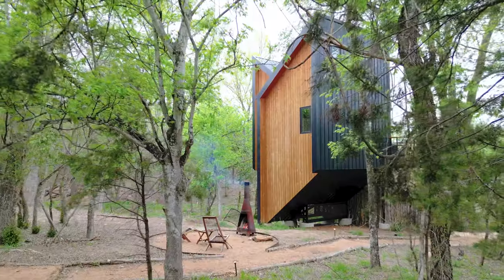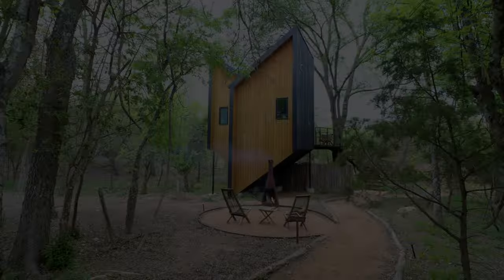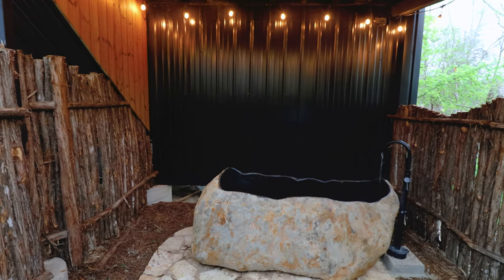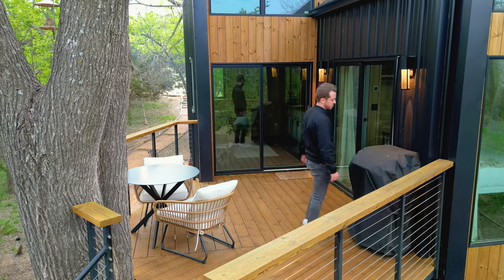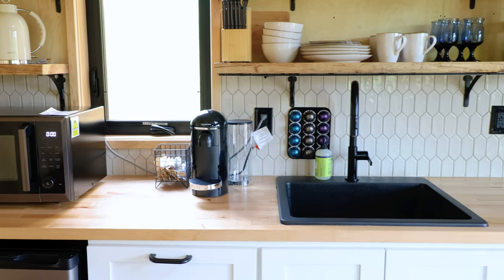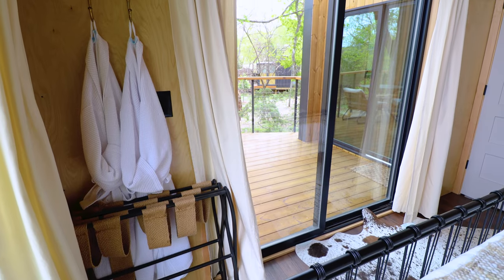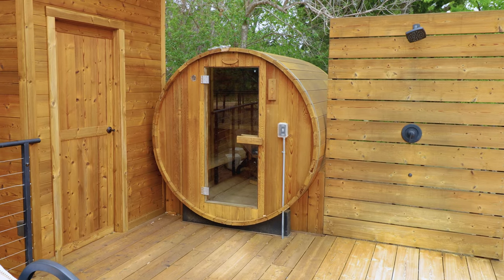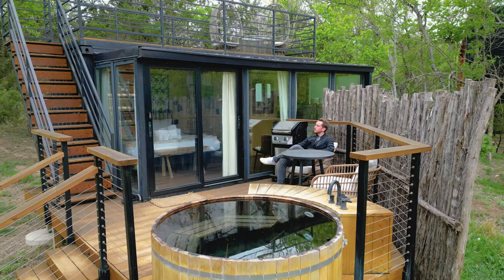TOURING a UNIQUE BUTTERFLY-SHAPED MODERN TREEHOUSE w/ Indoor Hammock!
One of the most unique builds we've ever seen, today we'll be touring a unique butterfly-shaped modern treehouse! Dubbed The Monarch after the regal butterfly, this property is a part of the Onera Fredricksburg landscape resort in Texas.

Nestled on 13 acres of enchanted forest land, you can find a fire pit area, an outdoor deck space, a private soaking tub, and a riverfront seating area on the exterior. Guests also have access to a shared common space that includes a container pool, a barrel sauna, a hot tub, and more.

The interior of the treehouse boasts a king-size bedroom with floor-to-ceiling windows, a fully equipped efficiency kitchen, a large bathroom, and an indoor hammock and sleeping loft on the top floor.

SHARE the full Airbnb tour of this unique butterfly-shaped modern treehouse with someone you'd like to stay here with! Link to share

0:00  Intro & Airbnb Details
1:12  Front Exterior
1:58  Soaking Tub
2:13  Back Exterior
2:31  Riverfront Sitting Area
2:58  Outdoor Deck
3:31  Living Room & Dining Space
3:46  Kitchen
4:19  Bathroom
4:46  Bedroom
5:24  Indoor Hammock & Loft
5:54  Common Space & Container Pool
6:43  Other Available Properties
7:04  Walnut House
7:18  Fredricksburg
7:48  Outro

ABOUT ME